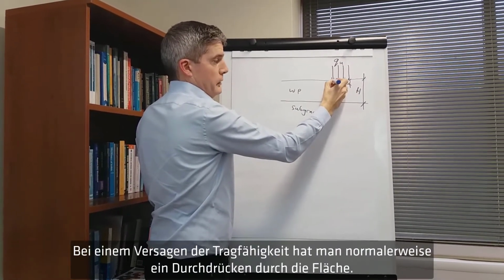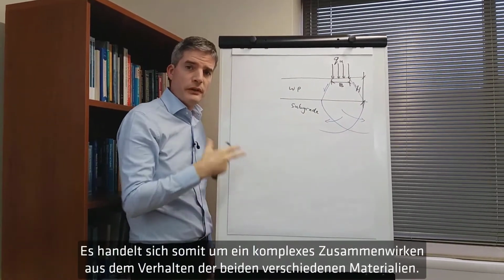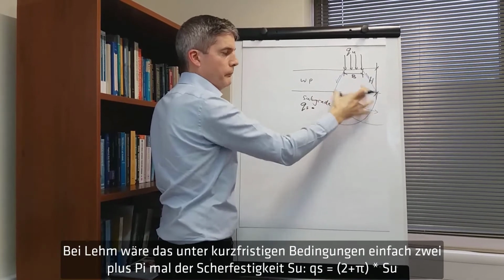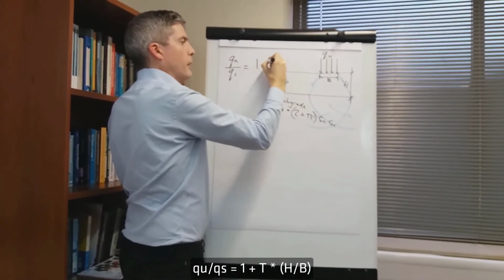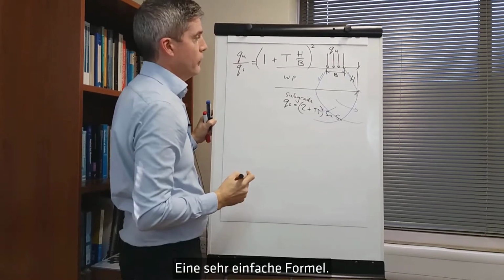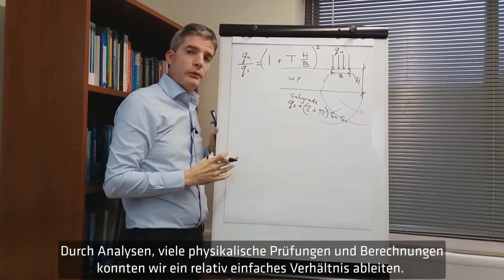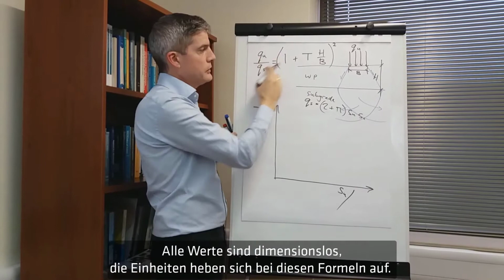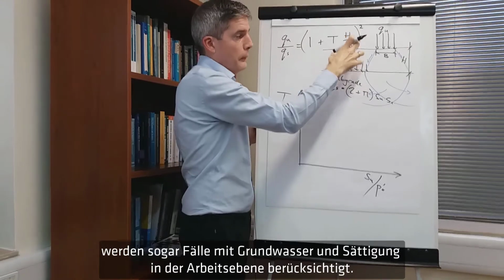T-Value: Ein neuer Bemessungsansatz für Arbeitsebenen